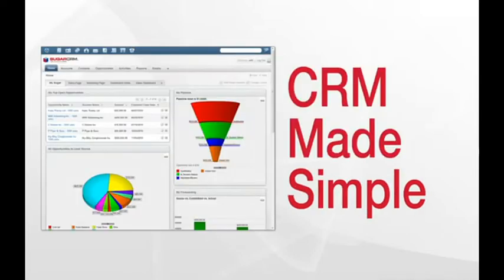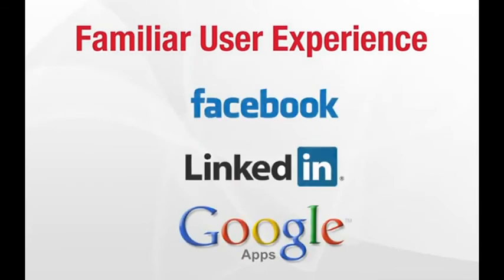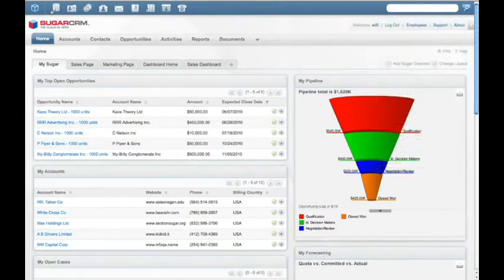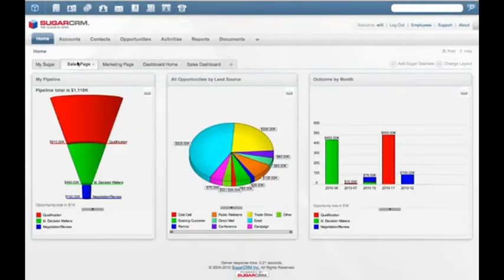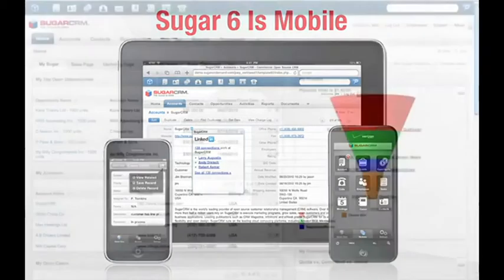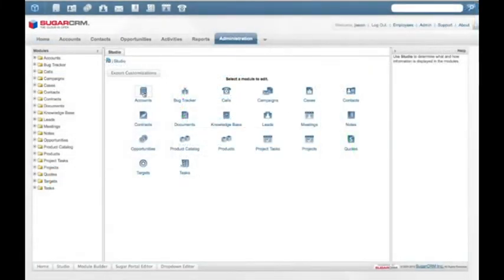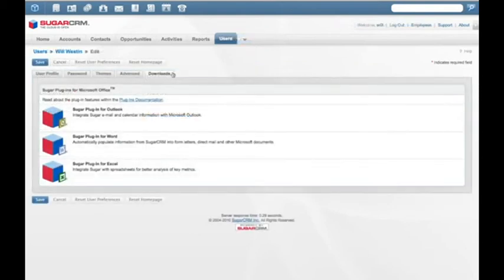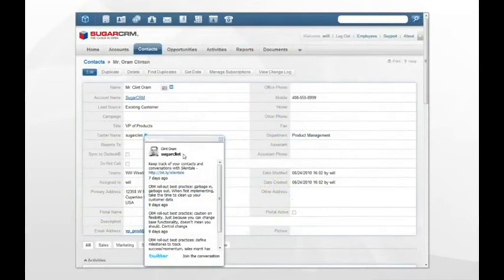SugarCRM 6 Introduction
This video gives an introduction into the basic functionality within SugarCRM.